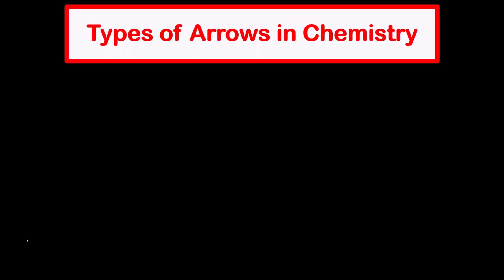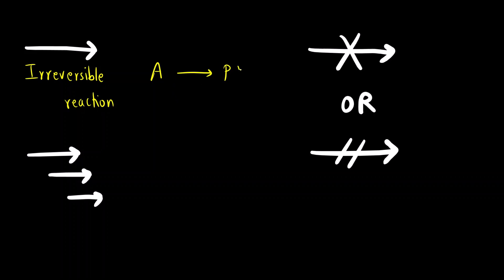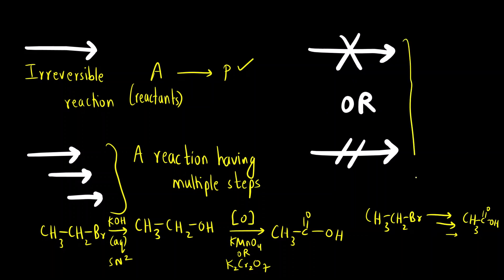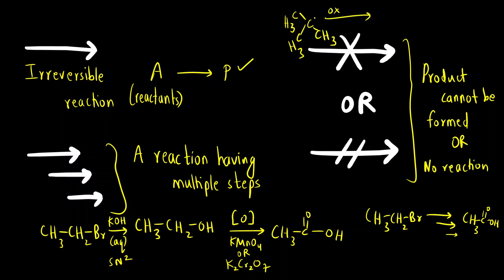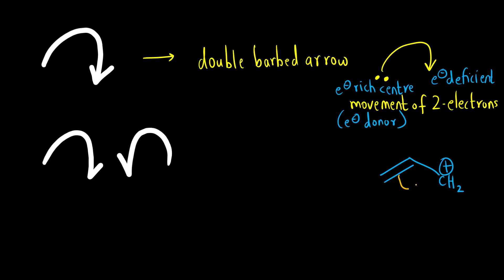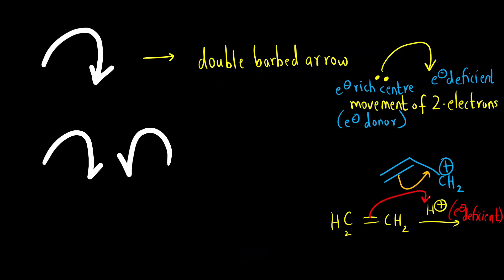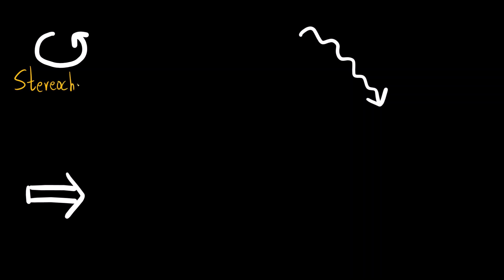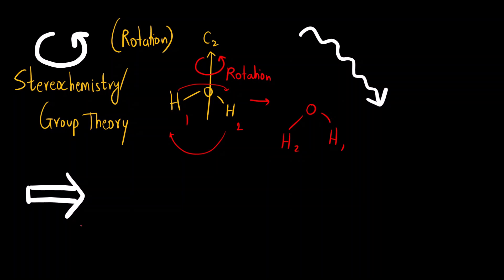Types of Arrows in Chemistry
Hello Everyone!!!

In today's video, we are going to learn different types of arrows used in chemistry for writing equilibrium reactions, resonance, radical reactions, retrosynthesis reaction, dipole moment, stereochemistry.